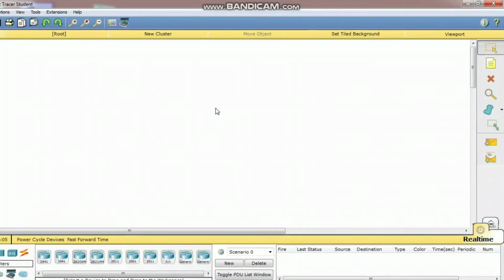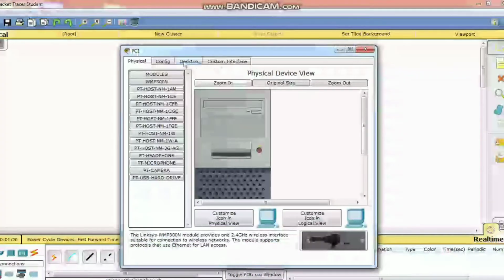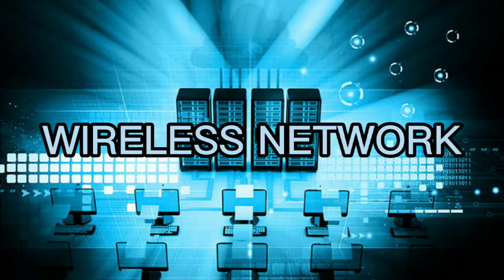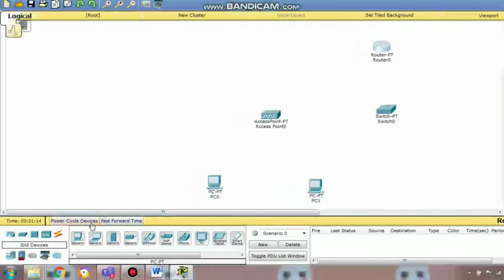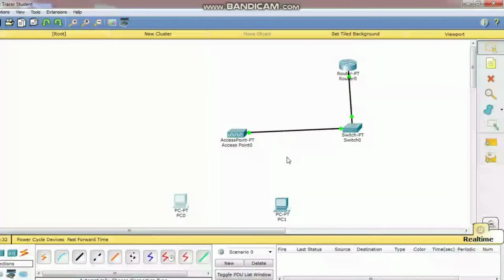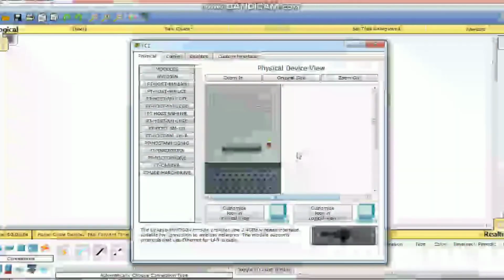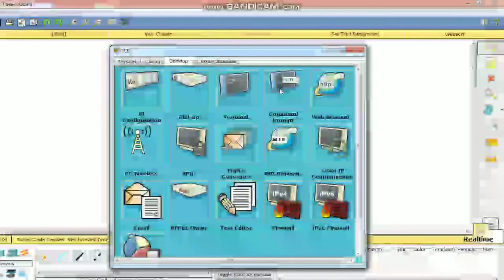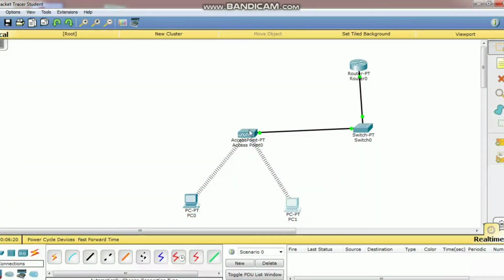PEER TO PEER AND WIRELESS NETWORK - IW 212 PT